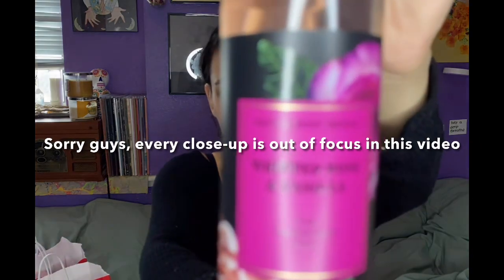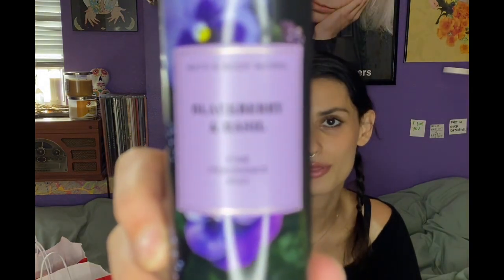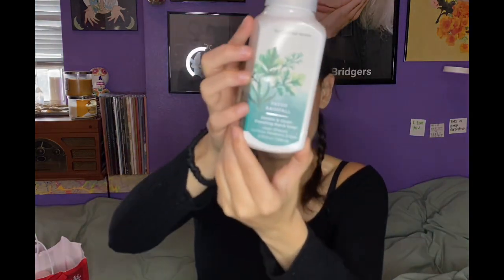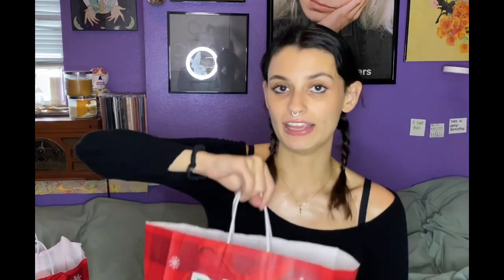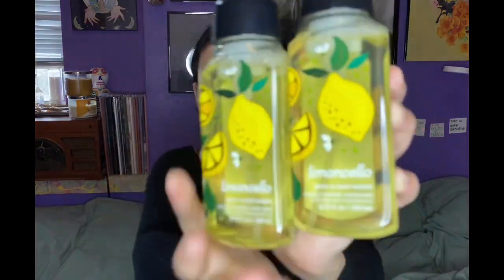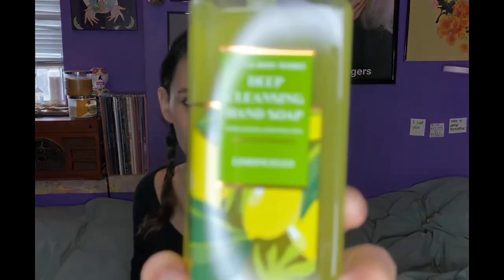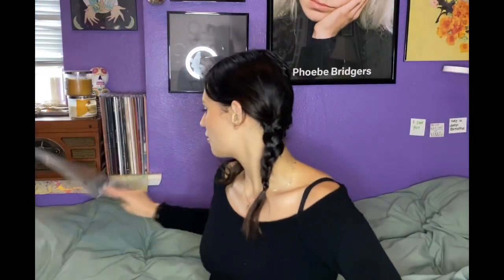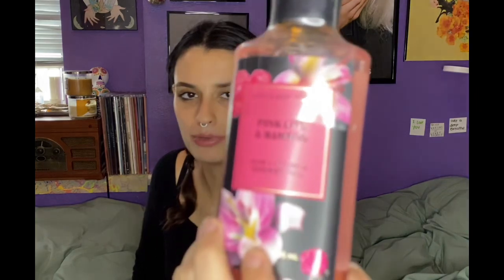BATH & BODYWORKS SAS HAUL!!! - 2023